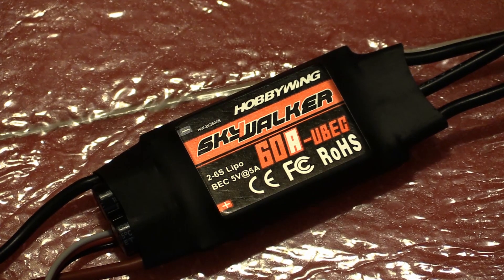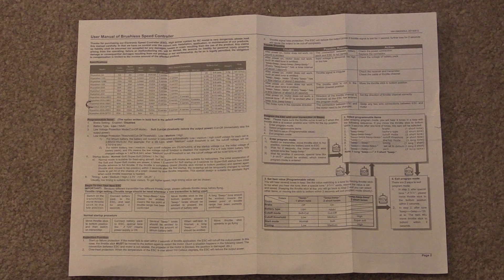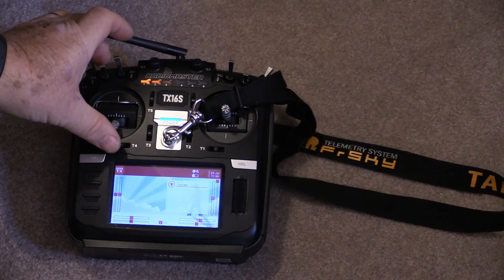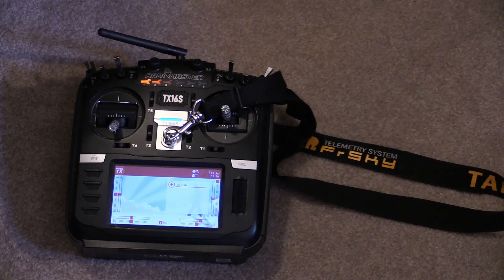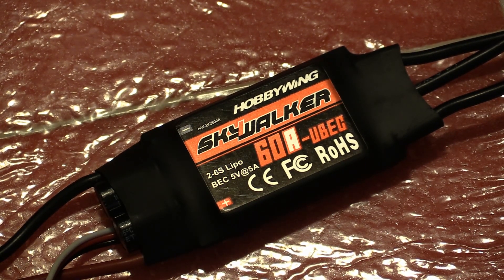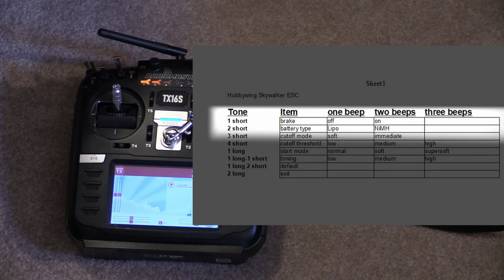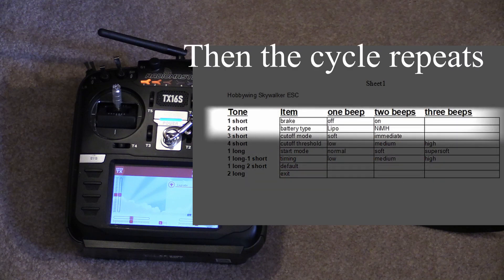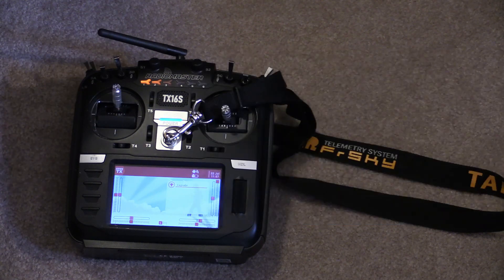Programming the Hobbywing Skywalker ESC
How to program the Hobbywing Skywalker ESC using the throttle on your transmitter. This allows you to change the brake settings, battery type, start mode and more.
This works for the skywalker series of ESC's. To do this you need a receiver bound to the transmitter and connected to the ESC.
It also demonstrates how to calibrate the throttle positions.
For an excellent description of this process please refer to the owner's manual.